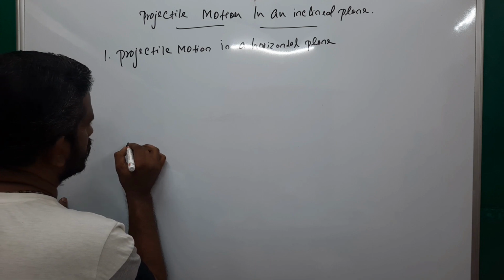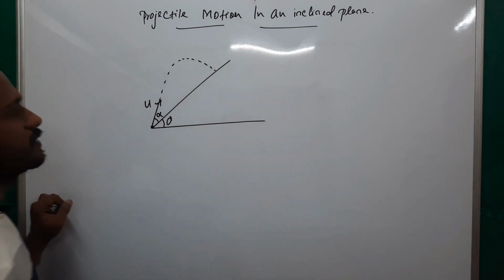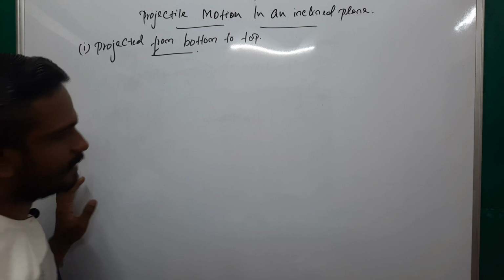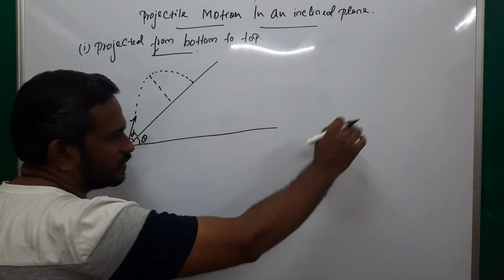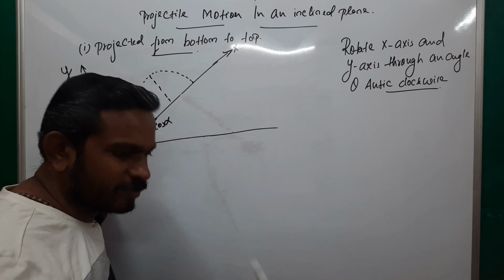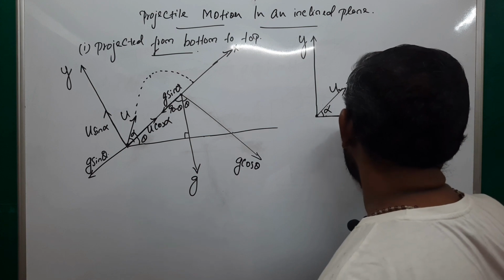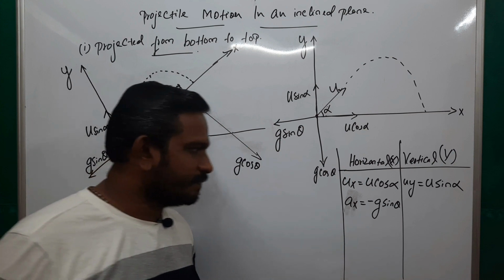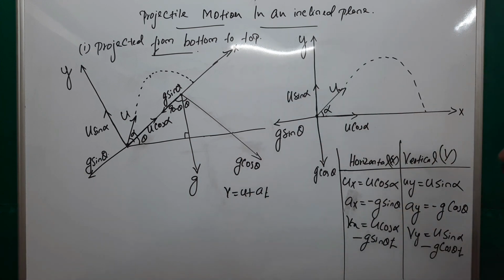PROJECTION IN AN INCLINED PLANE|PART 1|EASY METHOD|THEORY | DON"T MISS IT | JEE MAINS | NEET | BOARD